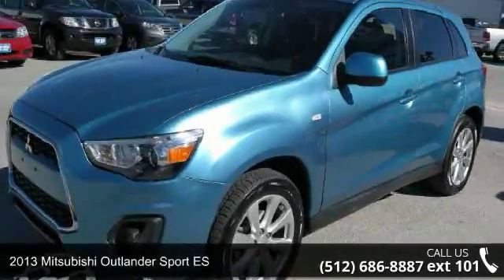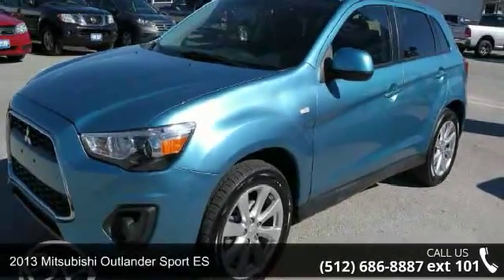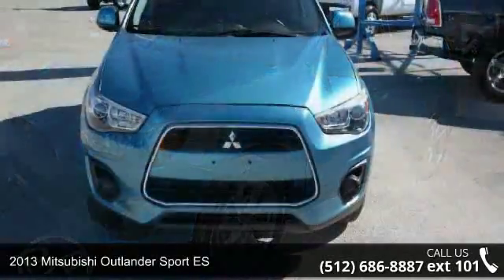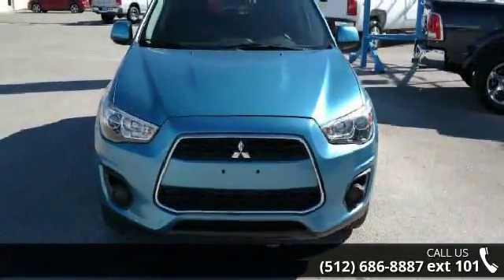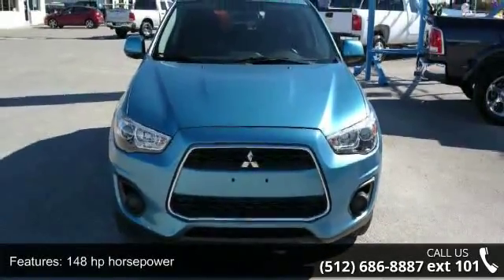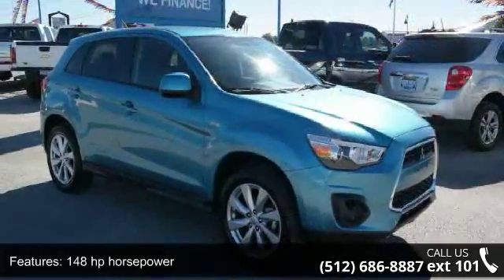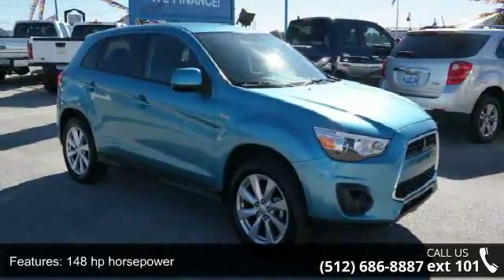2013 Mitsubishi Outlander Sport ES - Benny Boyd Liberty H...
This 2013 Outlander Sport is priced in reference to NADA Values and is ready to sell. Contact the Internet Manager to capture more information on this Outlander Sport. Stop by and become part of the Benny Boyd Family. Call Today!!